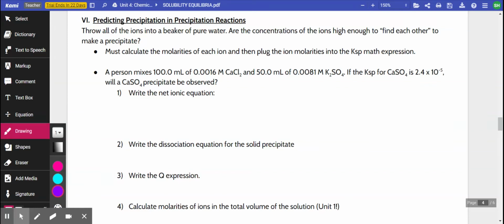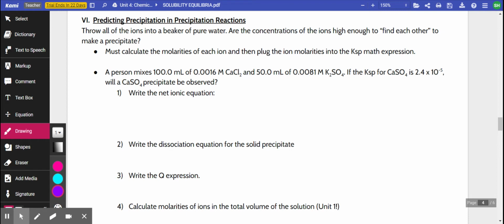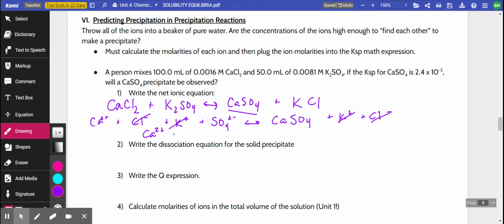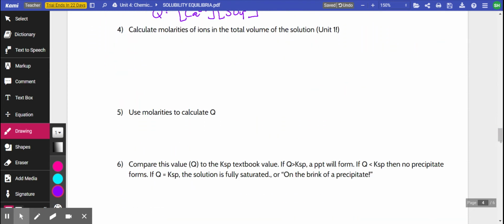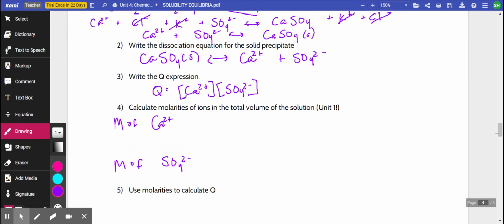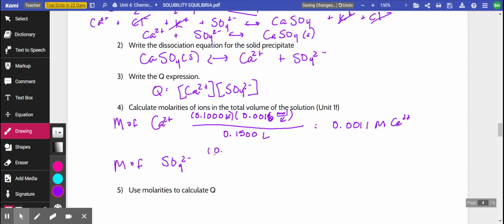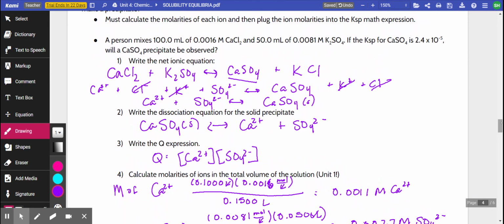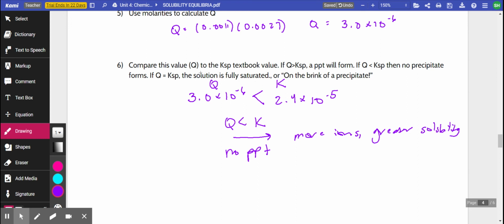Predicting Precipitation Reactions using Ksp